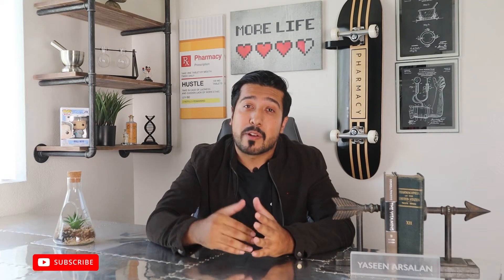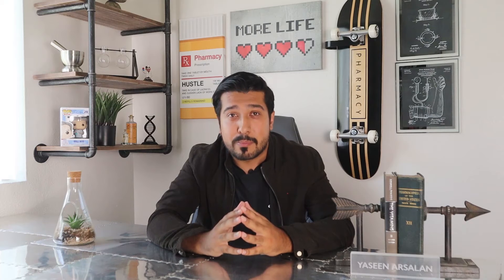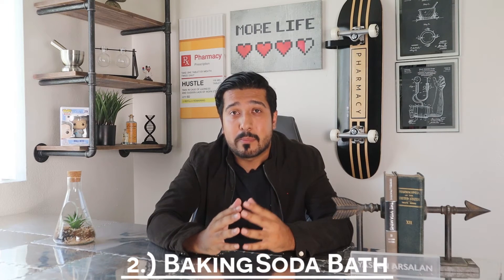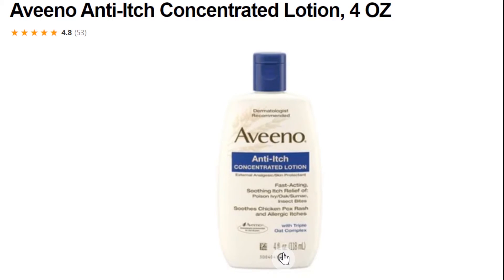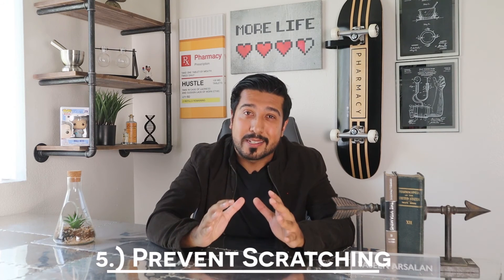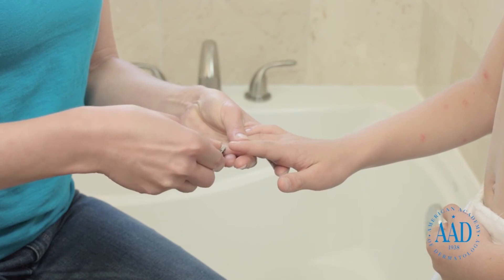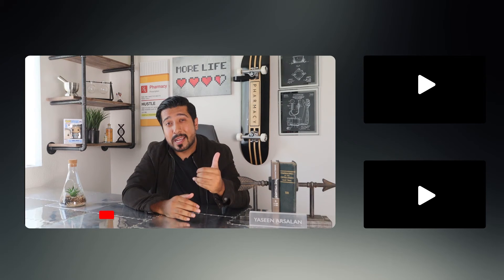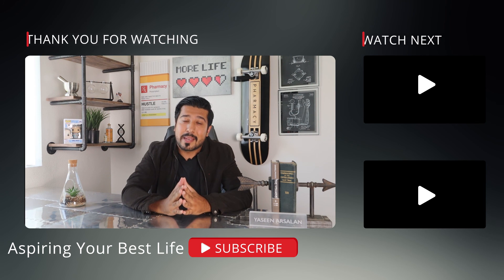Chickenpox Treatment At Home (2020)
Chickenpox treatment at home. Learn How To Treat Chickenpox and what chicken pox symptoms look like.

Chickenpox care package:
Colloidal oatmeal
Colloidal oatmeal soap
Calamine Lotion from Caladryl
Calamine Lotion with pramoxine

WHAT IS CHICKENPOX:
Chickenpox is a highly contagious infection, which means it spreads easily from person to person. If you’ve not had chickenpox before and someone in your household gets it, it’s very likely you’ll catch it too.

Chickenpox is a common infection caused by the varicella zoster virus. It causes an itchy, spotty rash. The spots start flat then become raised and blistered, before crusting over. For most people, chickenpox isn’t serious. You’ll probably feel better after a week or so.

You can catch chickenpox at any time of year, but it’s most likely in spring. It’s most common in children under 10, but you can catch it at any age. Once you have had chickenpox, you’re very unlikely to catch it again. About nine out of 10 adults are immune as a result of catching chickenpox when they were a child.

If you’ve had chickenpox, the varicella zoster virus will stay dormant in your body for the rest of your life. At any time later in life, the virus could be reactivated, causing shingles.

SYMPTOMS OF CHICKENPOX:
1. Chickenpox starts with red spots. They can appear anywhere on the body.
2. The spots fill with fluid. The blisters may burst. They might spread or stay in a small area.
3. The spots scab over. More blisters might appear while others scab over.

Other symptoms:
You might get symptoms before or after the spots, including:

• A high temperature above 38C
• Aches and pains, and generally feeling unwell

Chickenpox is very itchy and can make children feel miserable, even if they don't have many spots. Chickenpox is usually much worse in adults.

Chickenpox treatment at home

1.) Have you or your child stay at home and limit exposure to others. Chickenpox is most infectious from 2 days before the spots appear to until they have crusted over, usually 5 days after they first appeared.

 2.) Soak inside a colloidal oatmeal bath: you can get colloidal oatmeal at your local pharmacy. Add the oatmeal under the faucet while the tub is filling with lukewarm water. Make sure its not hot water. The Colloidal oats can moisturize skin as well as act as an emollient to improve dry skin. They also have high levels of starch to work to soothe and protect the skin.

3.) A baking soda bath. To do this, Add one cup of baking soda to a shallow, lukewarm bath and let you or your child Soak in it for 15 to 20 minutes.

4.) After the bath: apply some calamine lotion, vaseline, or another fragrance free anti-itch lotion.  Calamine lotion contains skin-soothing properties like zinc oxide, which have helped others. Lastly, If none of these help, ask your doctor if over the counter antihistamines such as benadryl is okay to take for the itching.

5.) If you or your child has any pain or fever, use non-aspirin medications, such as acetaminophen. You want to Avoid aspirin and nsaids like ibuprofen if you have chickenpox. Aspirin in children has been shown to cause reyes syndrome, seriously affecting the liver and brain, and ibuprofen has been shown to cause a serious skin reaction if chickenpox is occuring at the same time of use. So stick with children's tylenol for now, and regular tylenol for yourself. But consult with your doctor first to see if they are okay for you and your child to take.

6.)Prevent scratching: to do this you can have you or your child wear mittens or soft socks over the hands. Because scratching the spots can expose you to infection, I recommend also trimming you and your child's fingernails so less damage can be done. This is especially useful in that any attempt at scratching during sleep, ends up not cutting the skin, introducing germs inside.

7.) When you are going to bed, make sure to wear looser clothing that is not so restrictive on your skin. You want to let your skin breathe

When to call your doctor for chickenpox if the chickenpox treatment at home is not effective or signs of chickenpox have not improved.